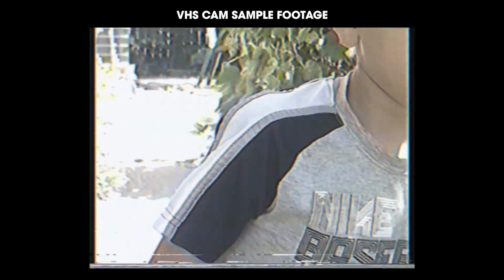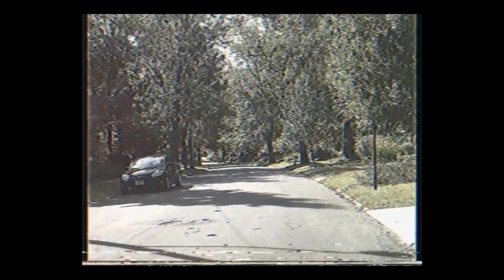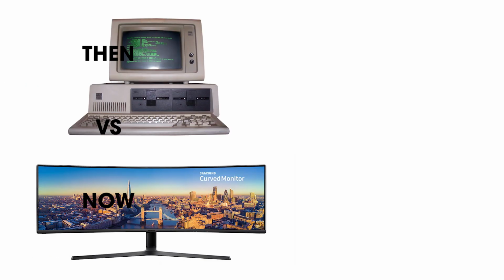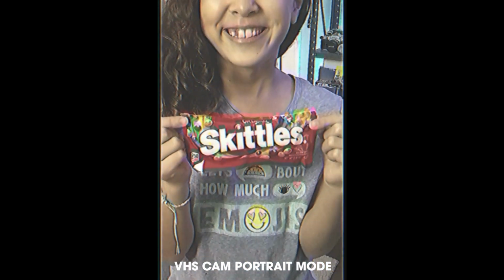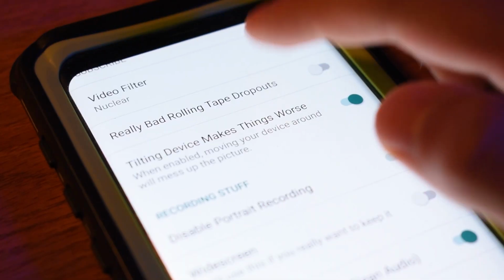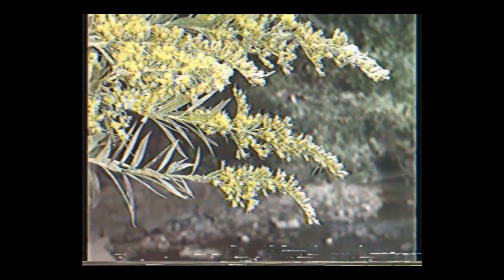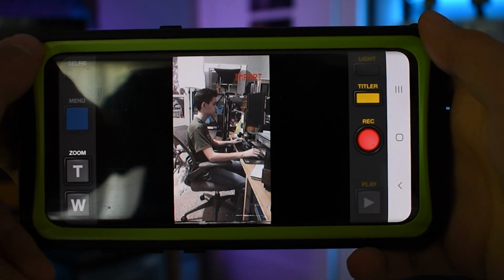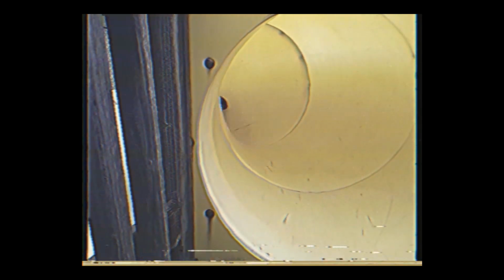Get AWESOME 80's VHS Footage with your phone!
Review of Rarevision's VHS Camcorder app.  I've been using it for the past month and it is a high-quality app with lots of cool features!  I'm using the Android version in this video, but it's available on iOS as well.  I also included a ton of sample footage in this video.